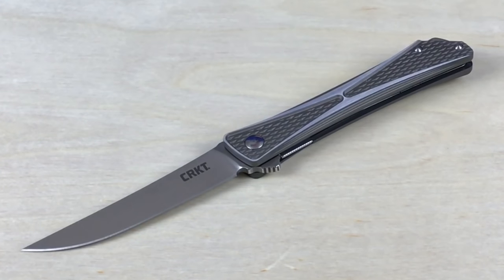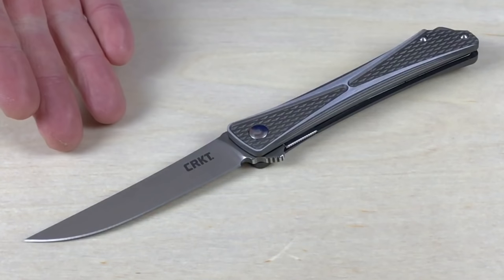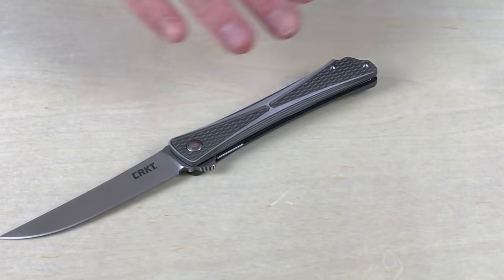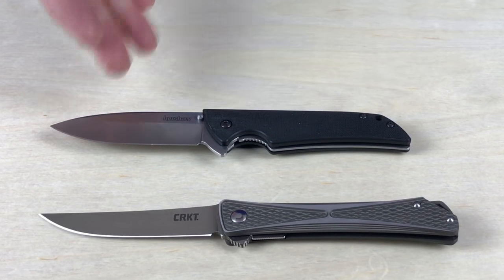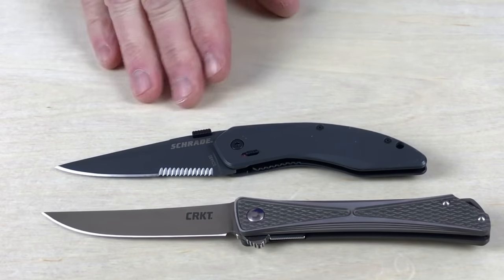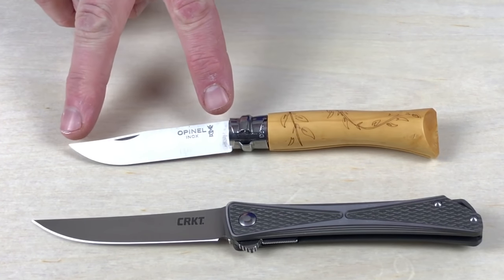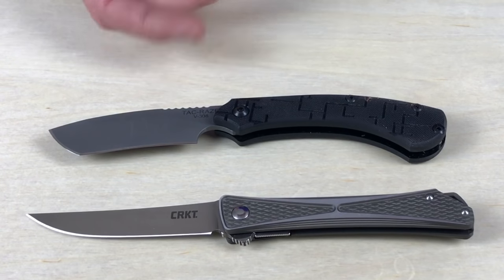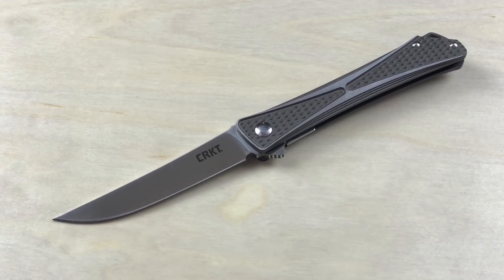10 Gentleman's Knives: YOU TELL ME - Are they? What Makes A Gentleman's Knife?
What IS a 'gentleman's knife' or a 'gentleman's folder'?  I've got some ideas, and so in this video I'm going to show you what knife I think are, which one's aren't , and I'll tell you why.

Amazon links to the knives in this video:

CRKT Crossbones
Boker Kwaiken (options)
Kershaw Skyline
Benchmade Osbourne
Schrade Landshark
OKC Carter Prime
Boker Urban Trapper
Opinel 7
Other Opinel options
SOG Vulcan
TOPS Tac Raze

BUDGET-FRIENDLY ITEMS I RECOMMEND:
1. The Mora Craftline Basic 5 11
2. Mylar Blankets
3. UCO Stormproof Matches
4. Light My Fire Fire Steel 2.0
5. Stanley Stainless Steel Cook Set

SOLID SURVIVAL KNIVES:
1. ESEE 6
2. Ontario Knife Company Rat 7
3. Benchmade Bushcrafter
4. TOPS Kukri
5. Mora Garberg

1.CRKT Squid
2. Benchmade Griptilian
3. Spyderco Tenacious
4. Ontario Knife Company Rat 2
5. CRKT Fossil

1. Streamlight Microstream
2. Olight S1R Baton 2
3. Thrunite T1
4. Thrunite TC15
5. Fenix PD35 TAC

1. Bahco Laplander Saw
2. Corona Folding Saw
3. Mechanix Gloves
4. Large Firesteel
5. Pocket Bellows

SOLID BAGS
1. Vertx EDC Commuter Sling Bag
2. Maxpedition Valence Tech Sling
3. Vanquest Mobius
4. Vanquest Envoy 13 Bag
5. Helikon-Tex Bail Out Bag

2. 10 Lies About Survival